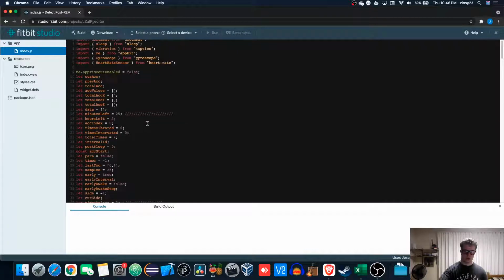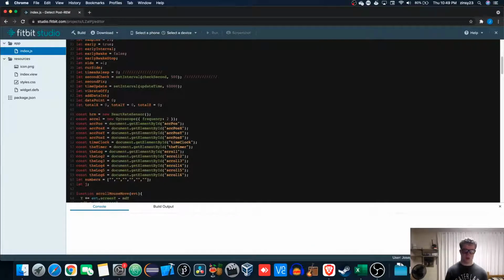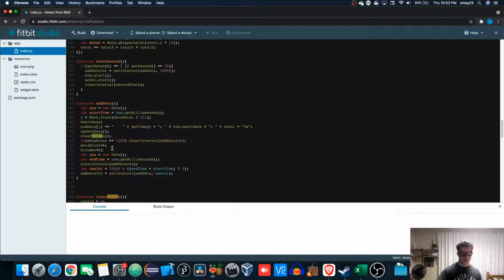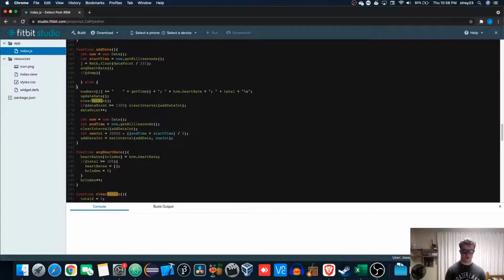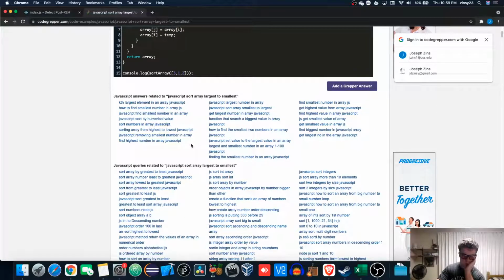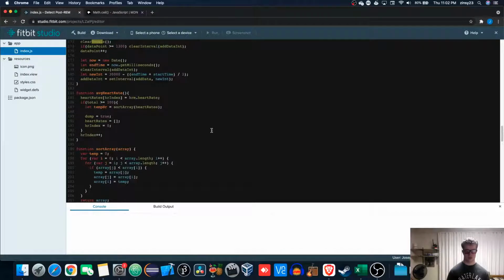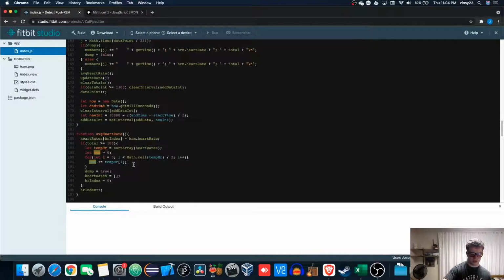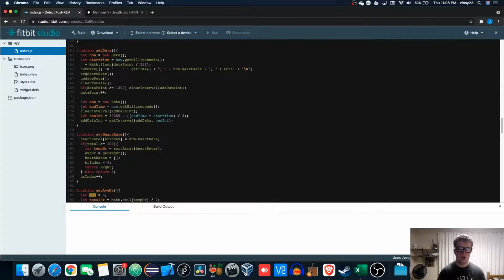Altering Fitbit Sensor Data Output Iteration 1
In this live stream, I alter the Fitbit sensor data output based on what kind of data I had so I can get an easier view for further analysis.